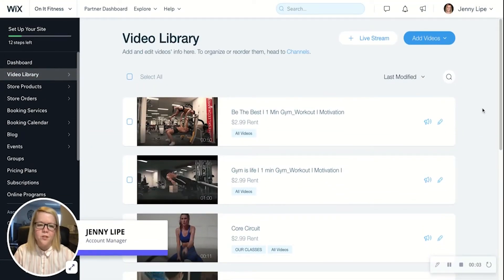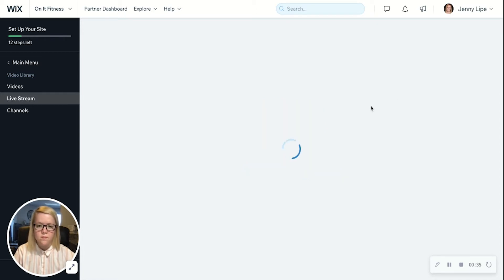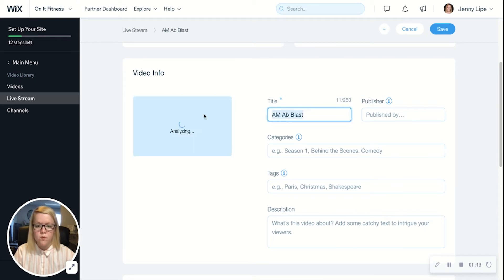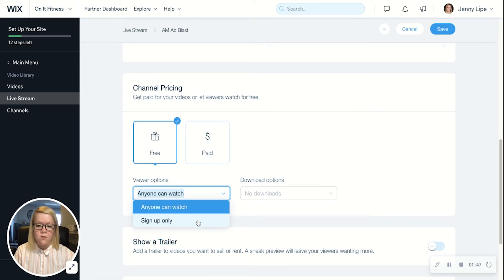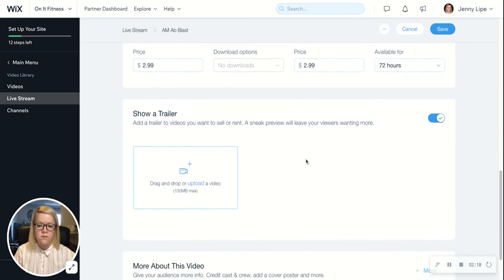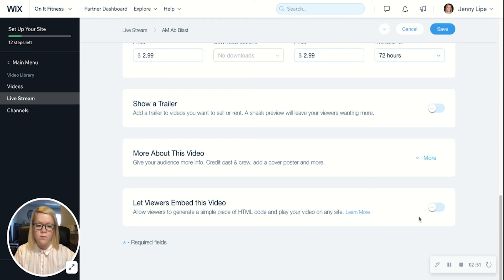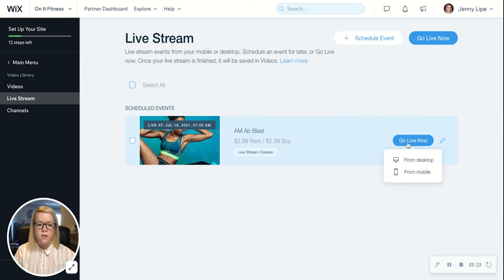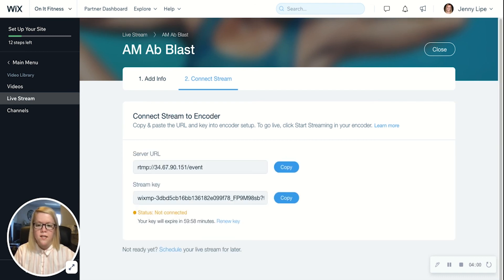How to schedule and launch a livestream event | Wix Fit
Learn how to schedule and launch livestream events like live Q&As or group fitness classes straight from your desktop.

Entice your clients to join your livestream with a strong title, description and image, and even choose to include a promotional trailer. Select the date and time you want to go live, how long it will be available to stream and decide if you want it to be a free or paid event. You can also choose who can view the livestream by making it visible to the public or only for those who signed up.